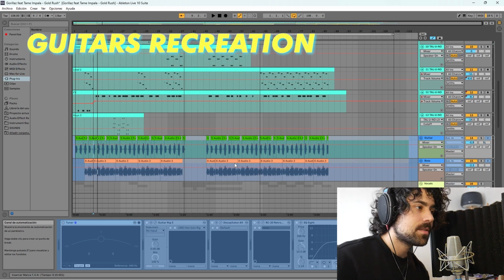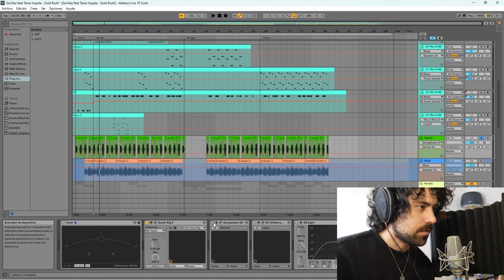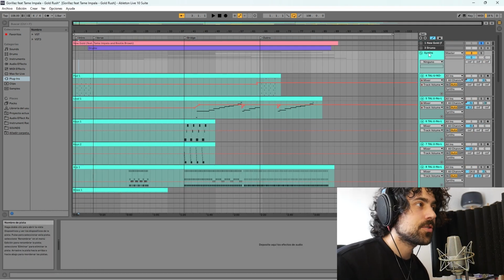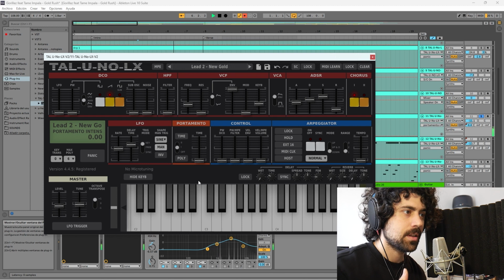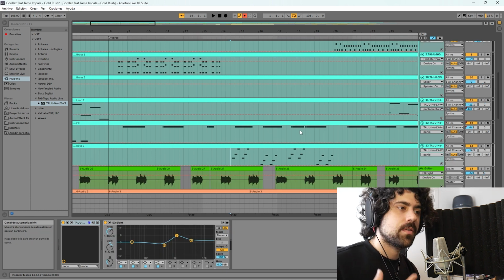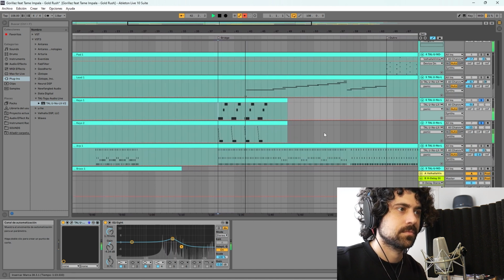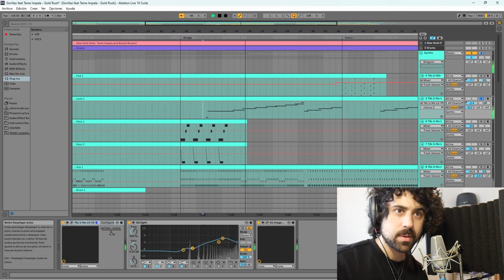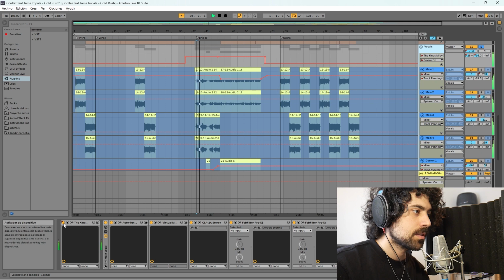How to Produce: GORILLAZ ft. TAME IMPALA - New Gold | Synths, Guitar, Bass and Vocal Production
Read the in-depth article about how the song’s sounds were created, synth presets, and some of the production techniques

In this video I talk about all the music production behind the song 'New Gold' by GORILLAZ feat. TAME IMPALA. I show you how to recreate the song step by step, showing all the effects and production techniques used and chords.
I also dive into some mixing tips and plugins used.

TIMESTAMPS:
0:00 Remake Preview
0:15 Intro
0:58 Guitars
2:36 Bass
2:58 Synths
7:55 Vocals
9:50 Drums
10:14 Full Mix
11:22 Special Thanks